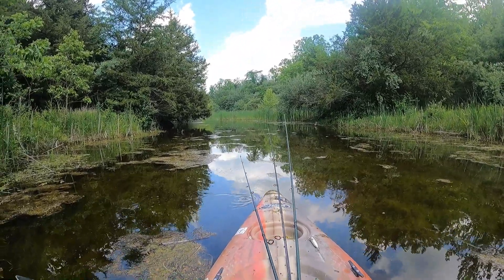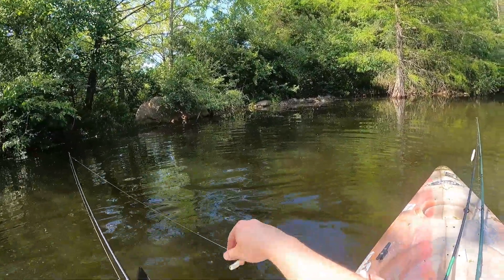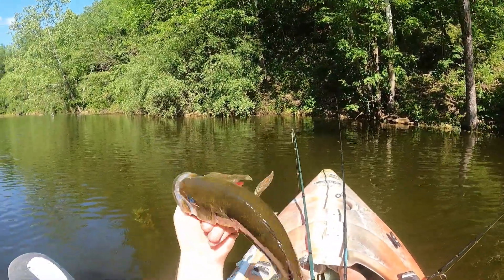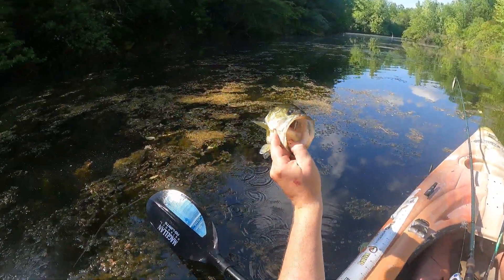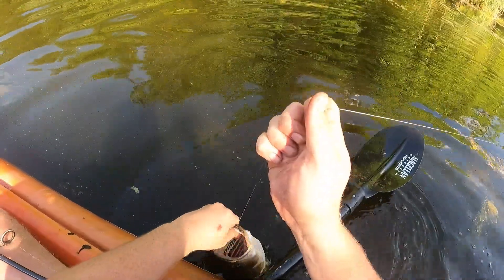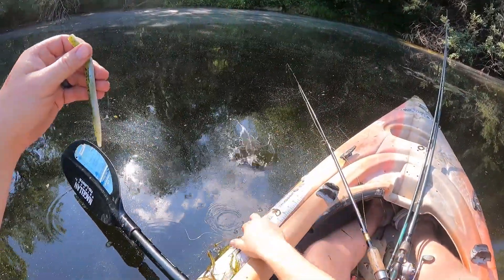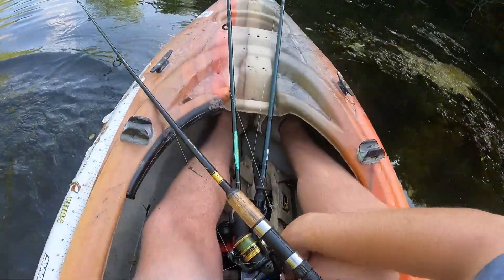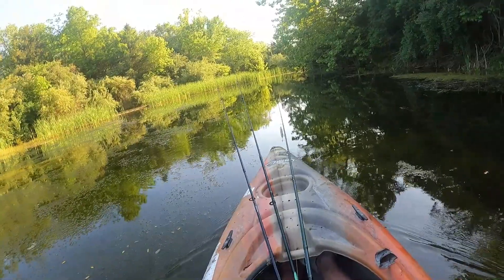Wacky Wormin Some Bass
Catching Some Summer Largemouth